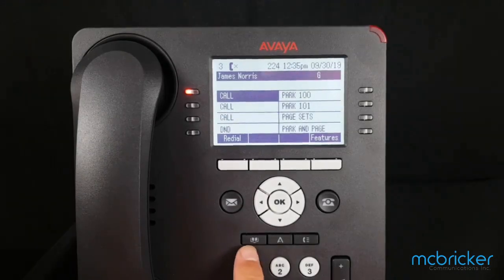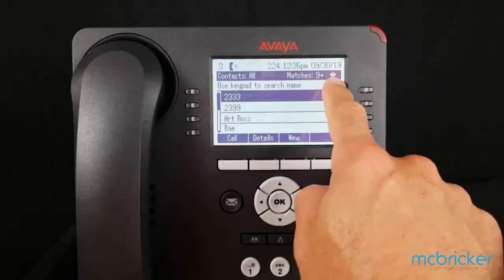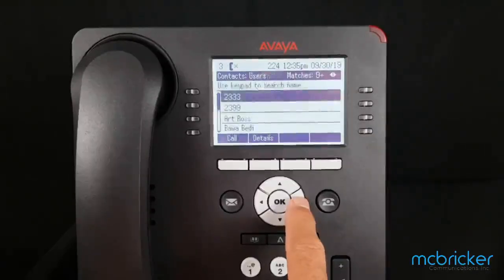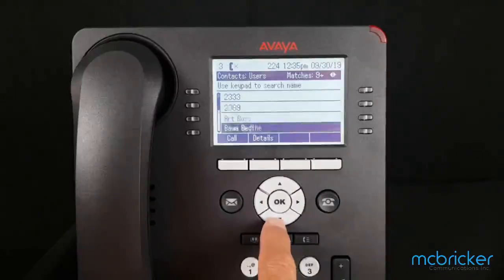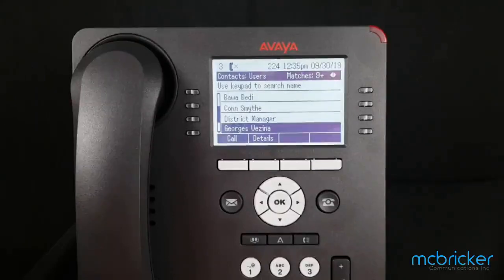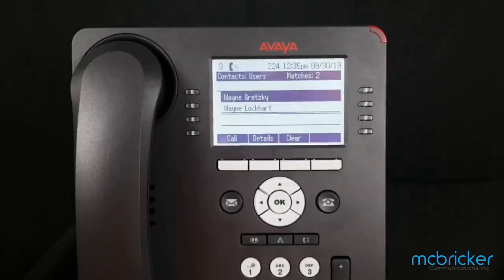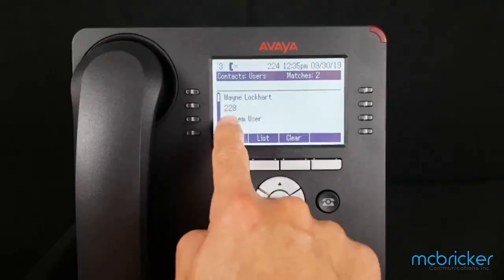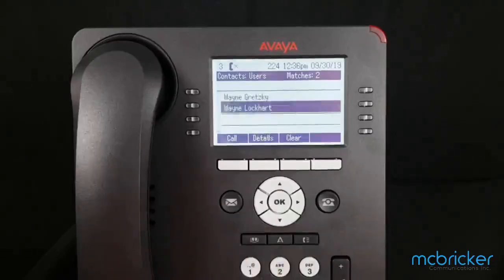Directory Search Avaya IP Office McBricker